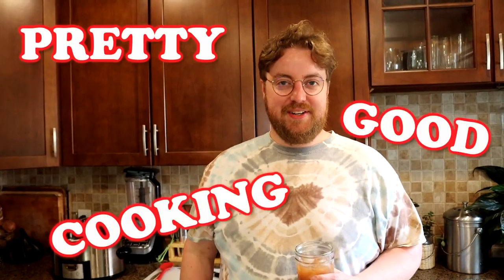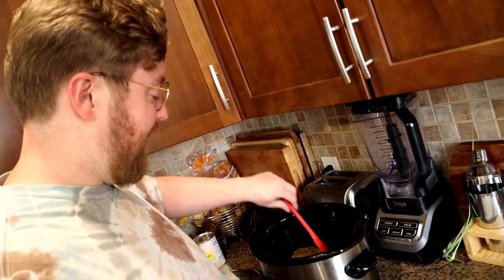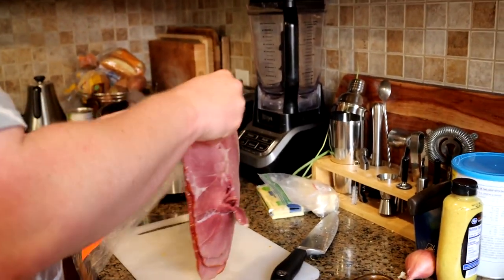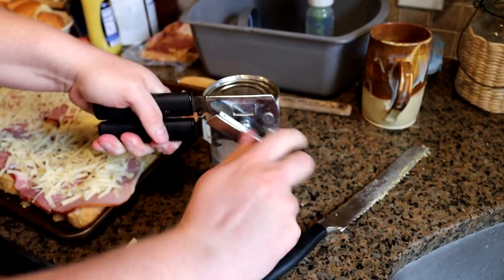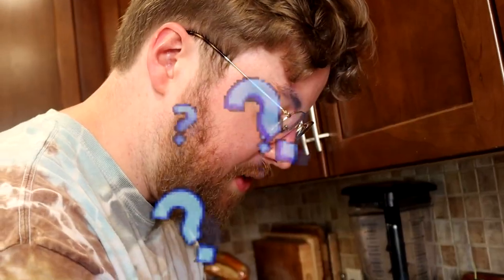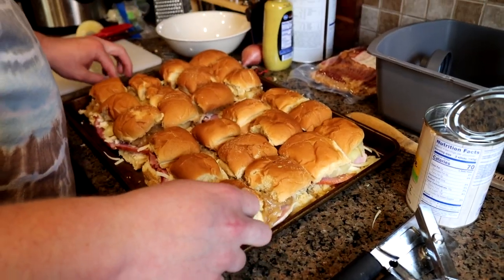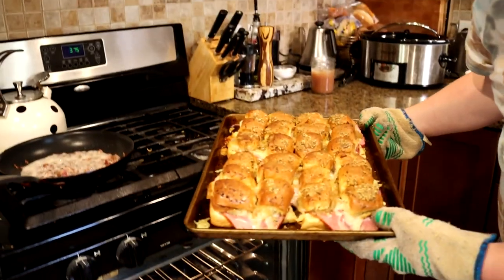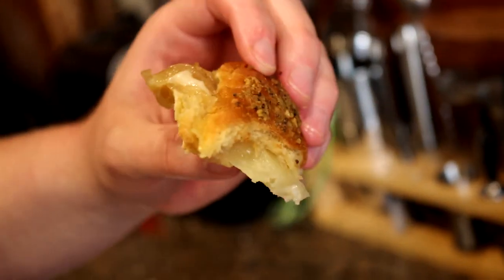How to Make Pineapple Ham & Cheese Sliders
With special thanks to Doctor Sam.

INGREDIENTS:
4 Onions
2 packs of Sweet Hawaiian Rolls
4 whole slices of Ham
Shredded/Sliced Cheese
1 can of Sliced Pineapple
1 stick of Butter
Some jarred Garlic
Stone Ground Mustard (or similar)
Worcestershire Sauce
Poppyseeds

Ending music by Phil's very talented brother.

"Discovery Hit", "Motivator", "Nowhere Land", "Quirky Dog"